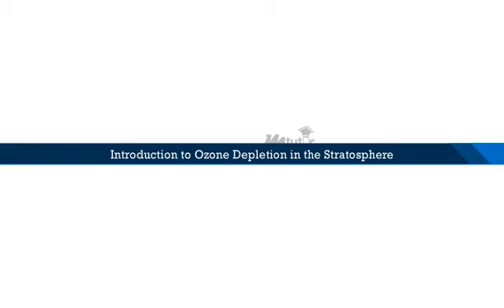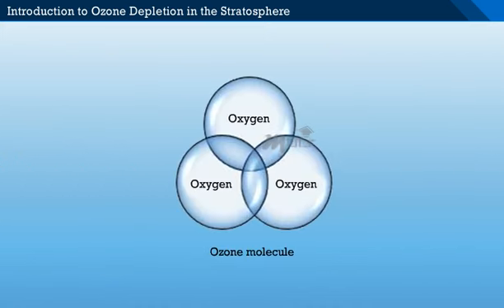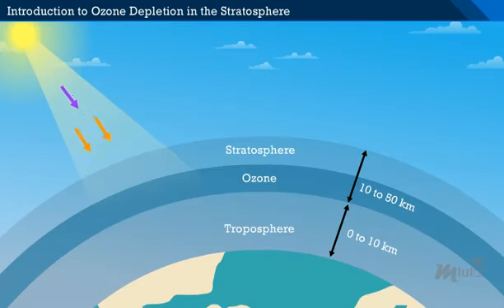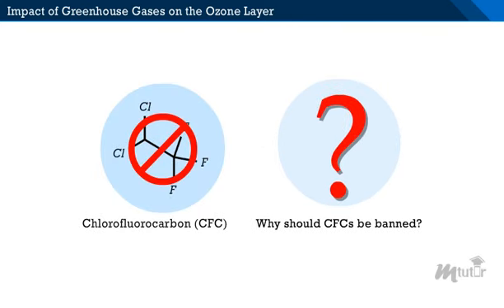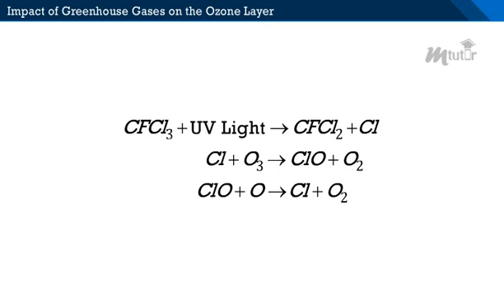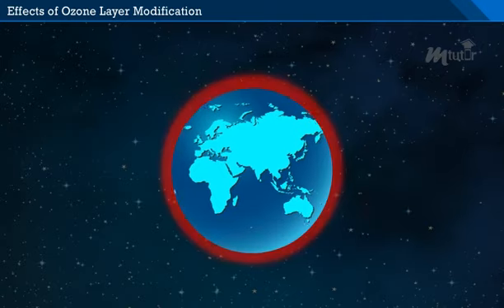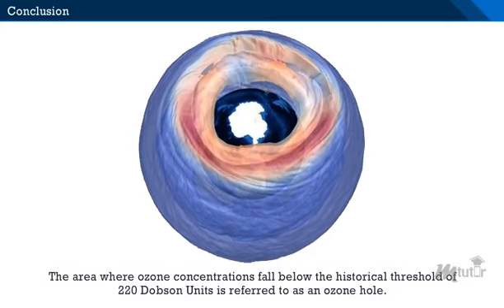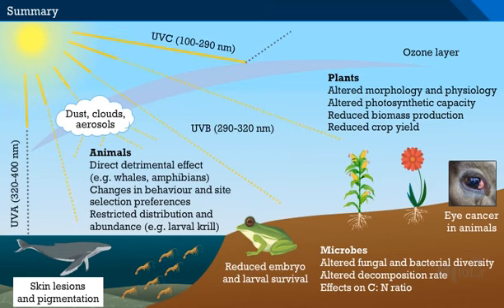Ozone Depletion in the Stratosphere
“Our learning video explains about the greenhouse effect and how it contributes to climate change and ozone depletion in the stratosphere.”